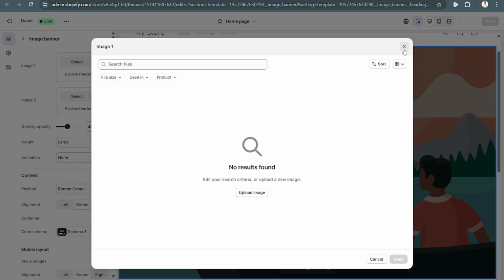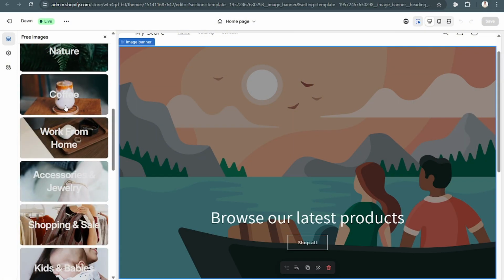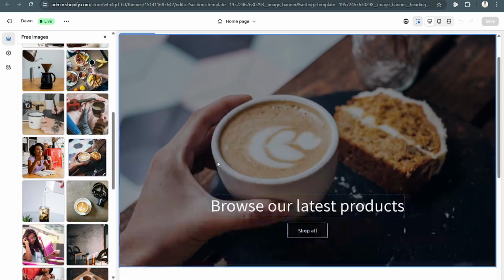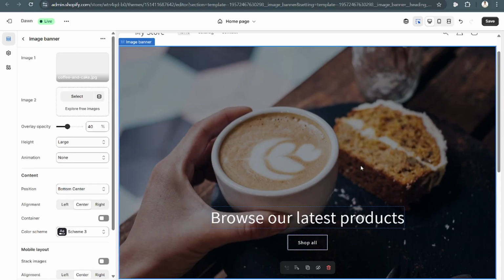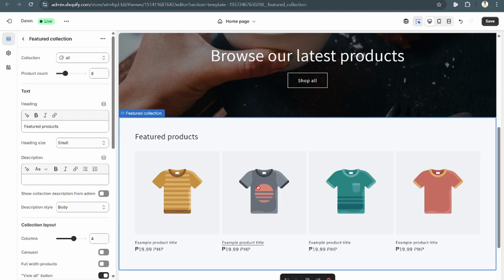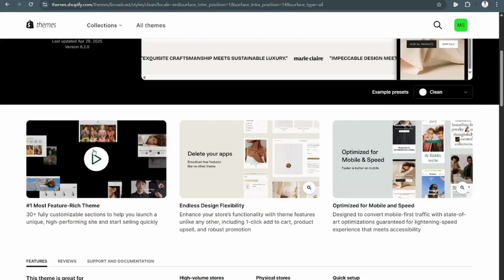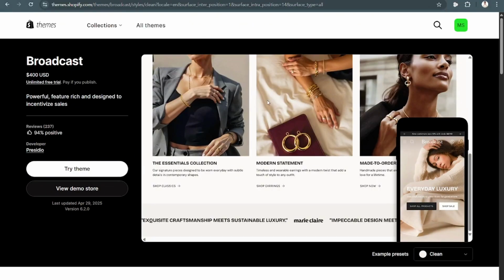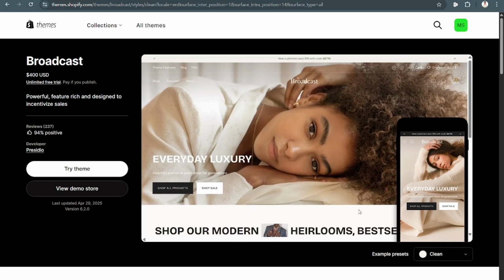Build A 3D SHOPIFY: Store Step-By-Step TUTORIAL For Beginners (2025)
In this video tutorial, I’ll show you how to build a 3D SHOPIFY store step-by-step. The method is very simple and clearly described in the video. Build A 3D SHOPIFY Store Step-By-Step TUTORIAL For Beginners (2025). Regardless of your device, you will learn how to create an immersive SHOPPING EXPERIENCE, and how to attract CUSTOMERS with INTERACTIVE VISUALS.